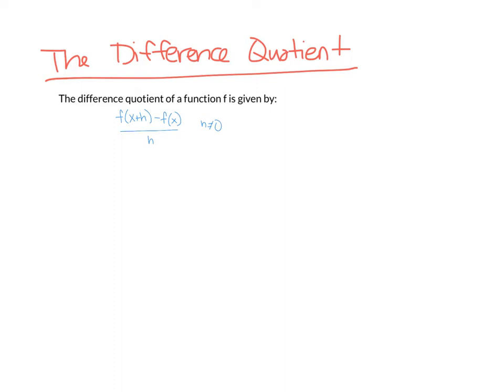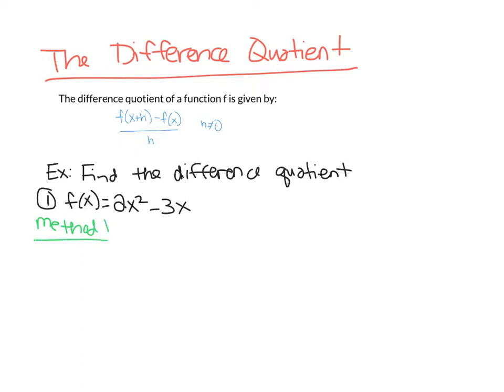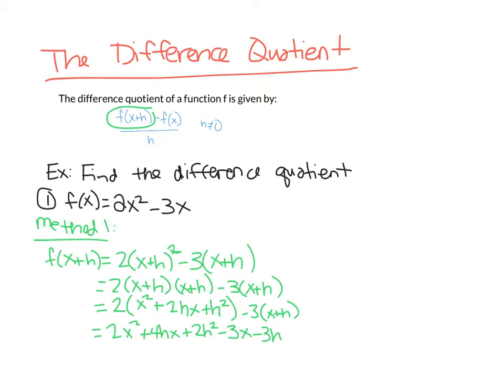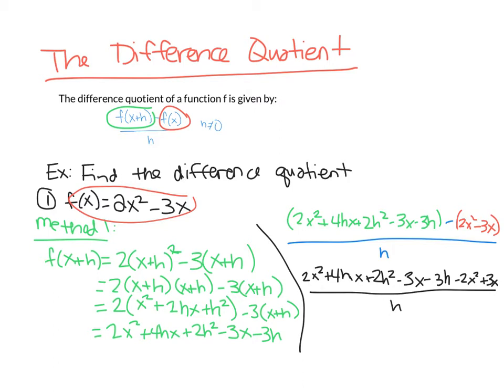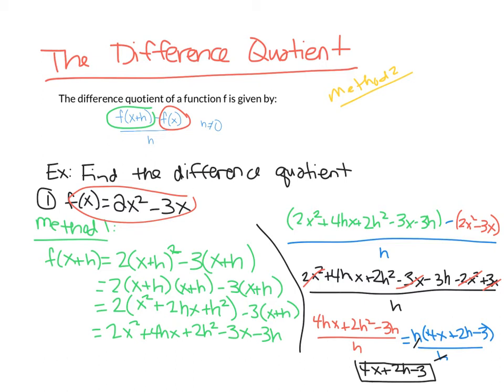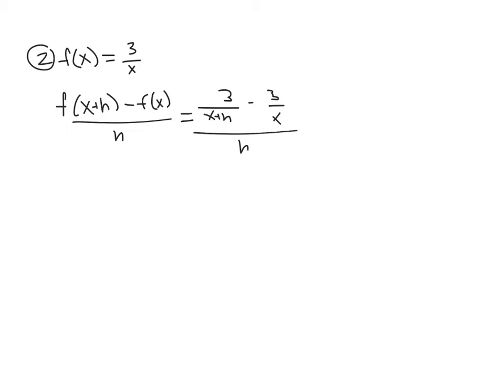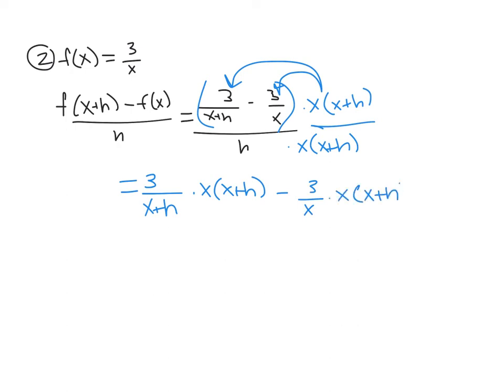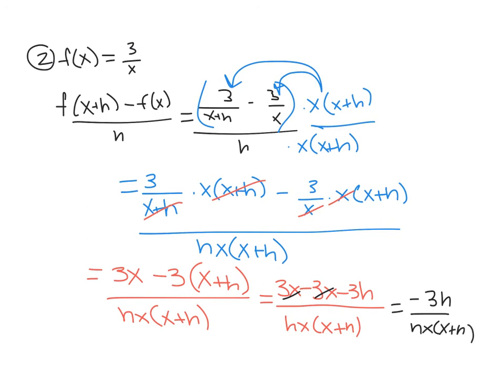Precalculus 2.1 The Difference Quotient